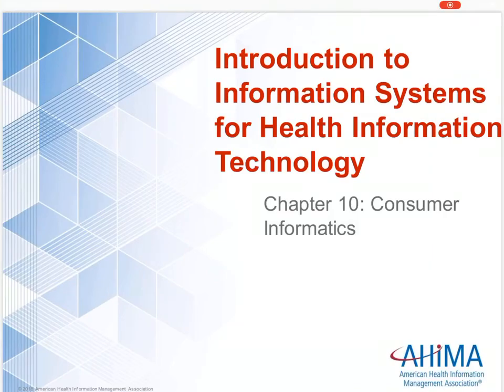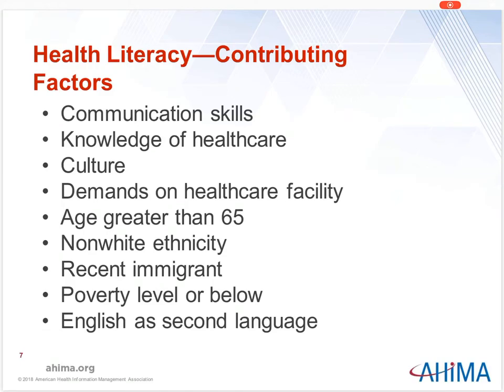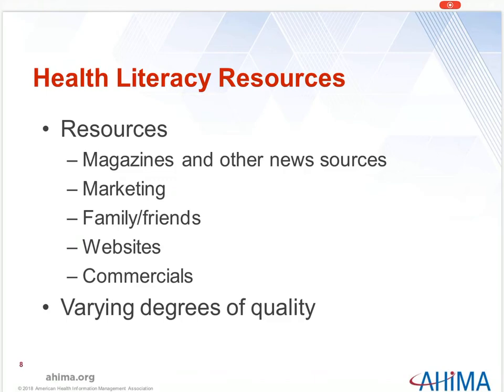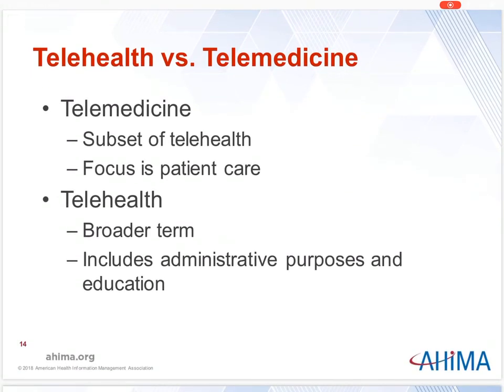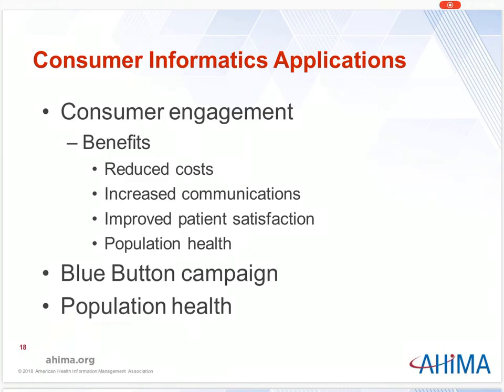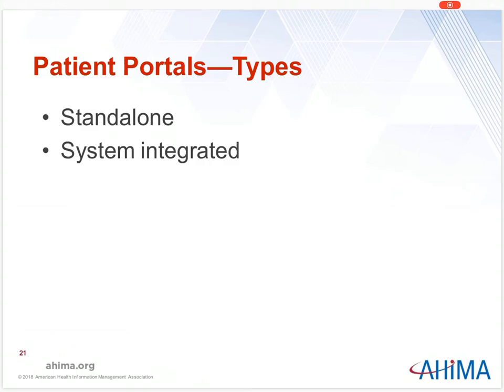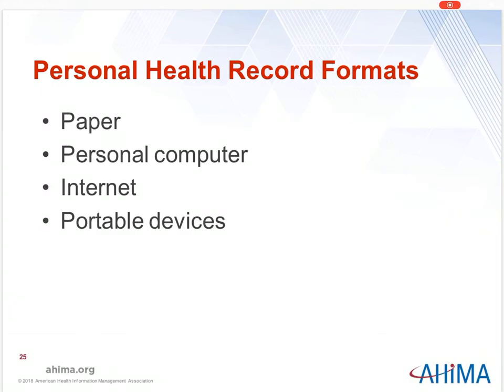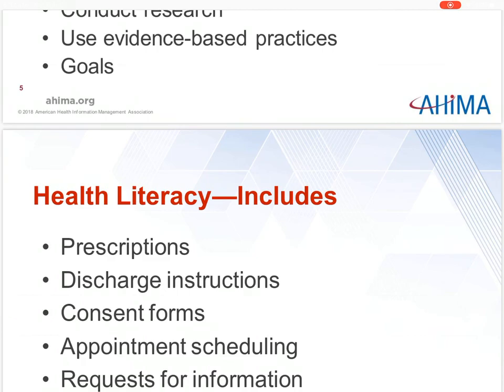Computers - Chapter 10 Lecture